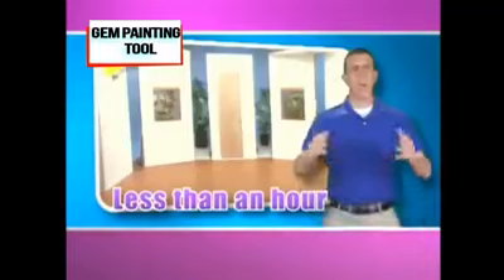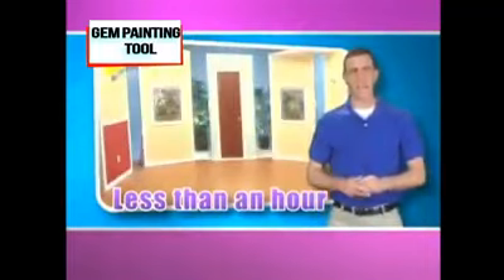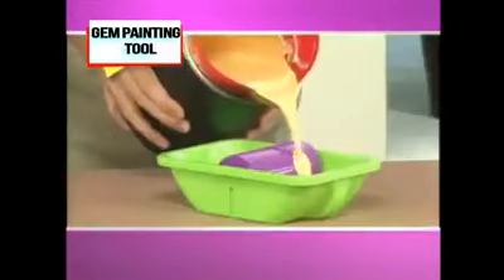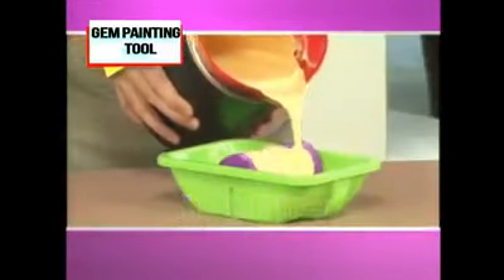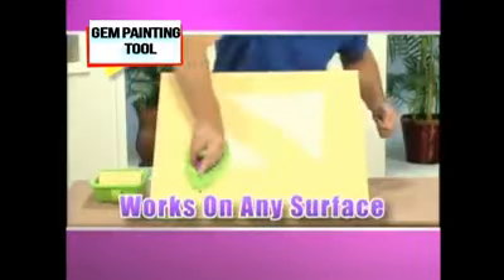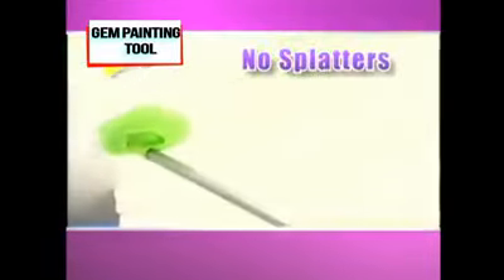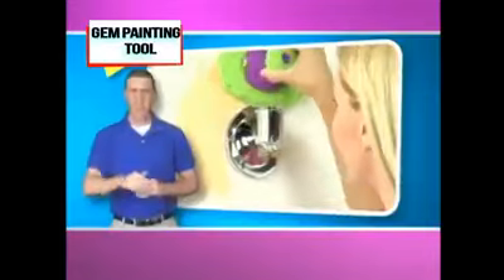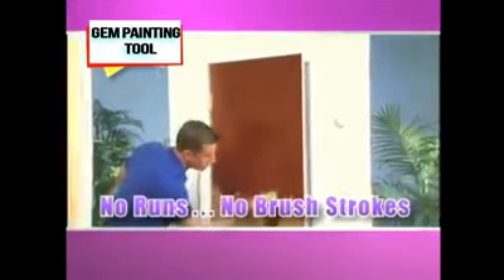Paint Roller and Tray Set Painting Brush Point N Paint Household Wall Decorative Tool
Can paint any wall regardless of the degree of texture.
Does not drip, and holds much more paint than regular rollers.
Get perfect results from this innovative painting tool that masters both corners and molding.
No need for tape to get those perfect lines as you glide around fixtures and curves.
Takes the hassle and the mess out of any home painting jobs.
The paint pads hold up to 8 times more paint than traditional paint brushes and 5 times more paint than traditional paint rollers.